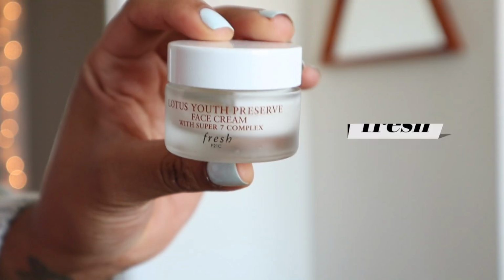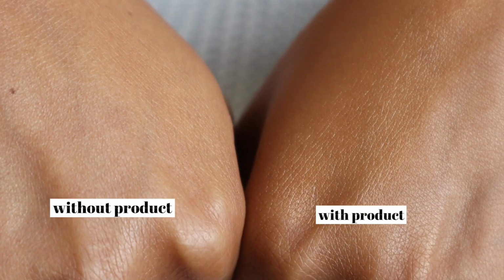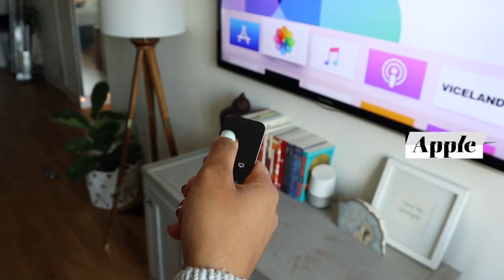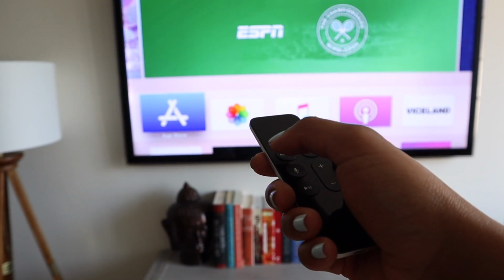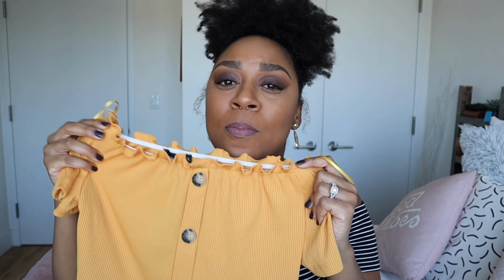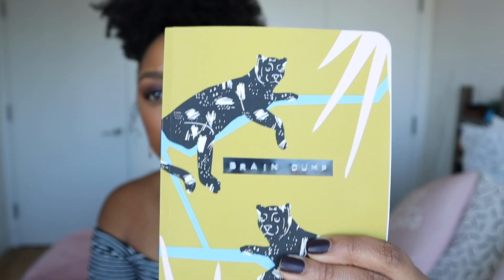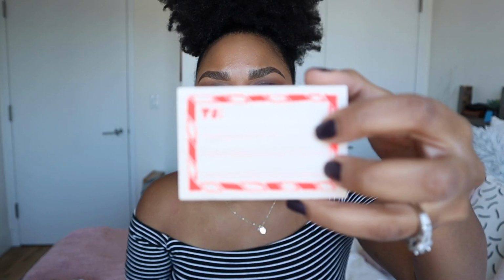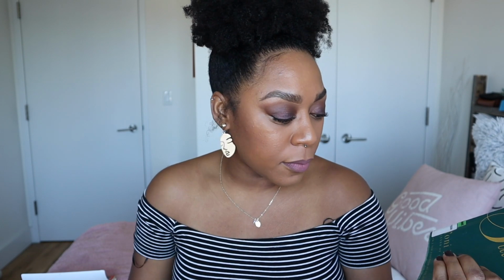Current Favorites | JUNE 2019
Hope you all enjoyed my "tried and true" favorites for this month! All linked items are below and let me know if you have any questions!

Q U I C K   F A C T S :

📎 I live in Brooklyn, NYC.
📎 I'm started an Etsy shop in Dec 2018!
📎 I am a content creator, video editor, & IT professional.
📎 For contract work I am currently doing : IT consulting, social media consulting, video editing, and illustrations/logos.

✁ Fresh Youth Preserve Face Cream
✁ Drunk Elephant Mini-Set (Moisturizer+D-Bronzi Serum)
✁ Sally Hansen Matte Top Coat
✁ Burt's Bees Lemon Butter Cuticle Cream
✁ Apple TV (3rd Gen)
✂︎ Snake Print Vans - *can't find them right now, but will update if I do!
✂︎ Toni Morrison, Sula

✂︎ Jasmine Guillory, The Wedding Date

Epidemic Sounds

Camera: Canon EOS M50 / iPhone X